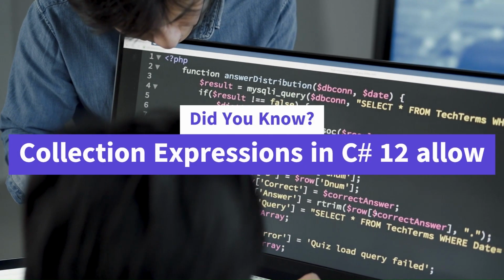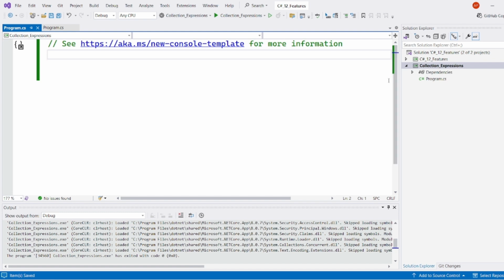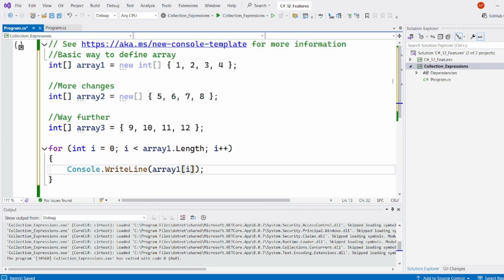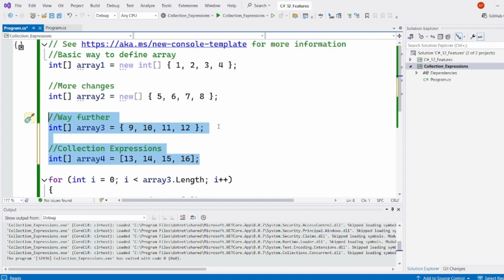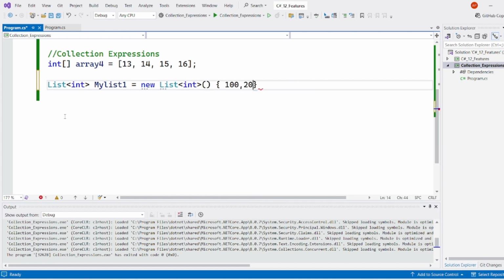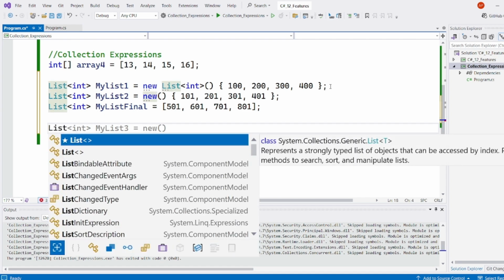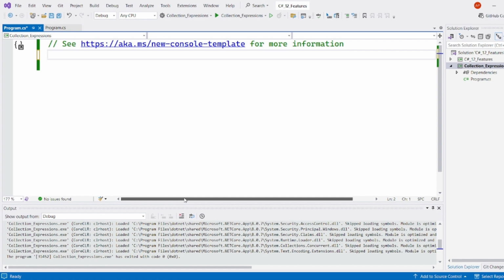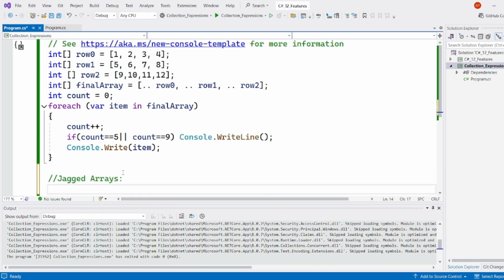Collection Expressions in .NET 8 | Collection Expressions in C# 12 Explained! | @codewithabby | 2024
Welcome Back!
Collection expressions allow for more concise syntax with with collection! They reduce boilerplate  code and improve readability!
In this video , I am going take you on the journry of exploring one of the best features of C# 12 i.e. Collection Expressions.
I am going to explain you the simplified syntax of all brand new collection expressions! Will compare the old collection syntax with collection expressions in C# 12.
At the end of this video, you would be able to build very good understanding on collection expression.

Thanks ,
Abby

What is collection expressions?
How can we write collection expressions?
Is it easy to write collection expressions?
What is spread operator?
How can we use spread operator in C# 12?
What the new features of C# 12?
Collection Expressions in C# 12 Explained!
How is collection expressions better?
Does collection expressions provide more code readability?
Collection expressions provide readability?
What is C# 12?
How can we create console applications in .NET 8?
How can we use visual studio 2022 ?
How can we set the target framework version to net8.0?
Can we write collection expressions on List?
Do we see any limitation of collection expressions?
How does collection expressions provide more readability?
what is history of traditional collection to C# 12 collection expressions?